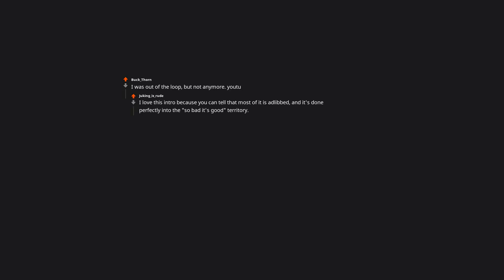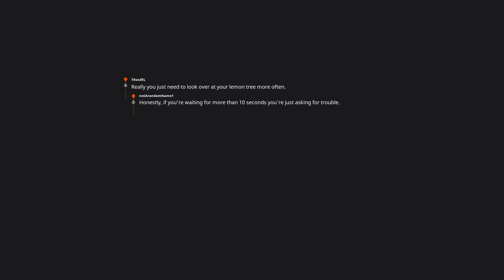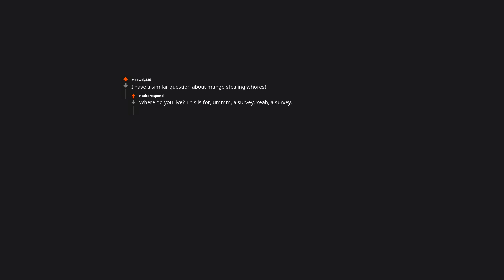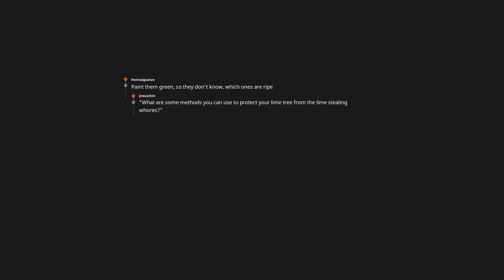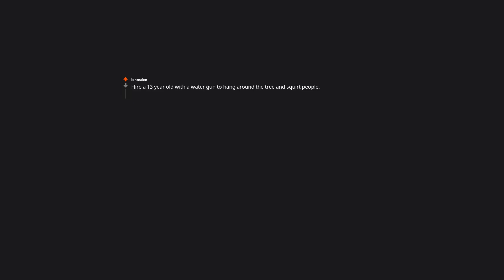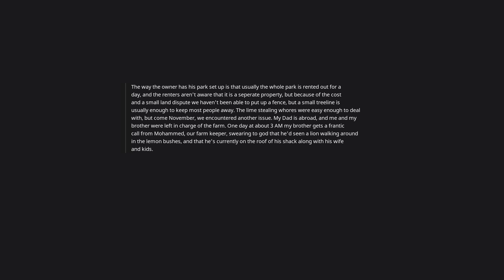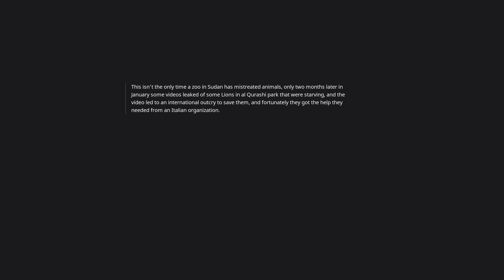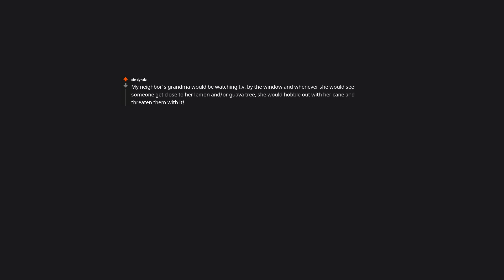What are some methods you can use to protect your lemon tree from the lemon steali... | r/AskReddit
What are some methods you can use to protect your lemon tree from the lemon stealing whores? | r/AskReddit